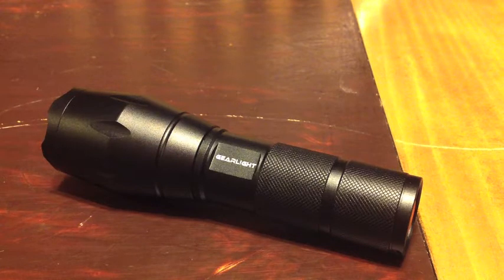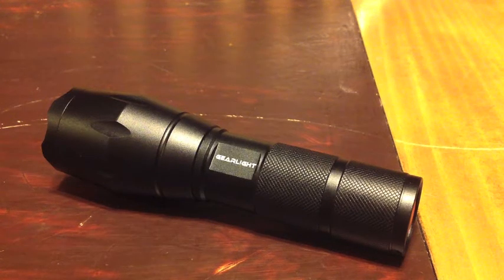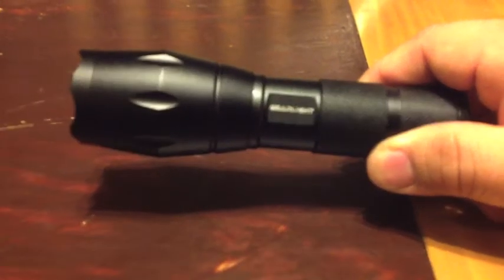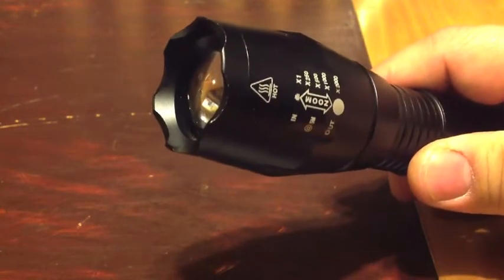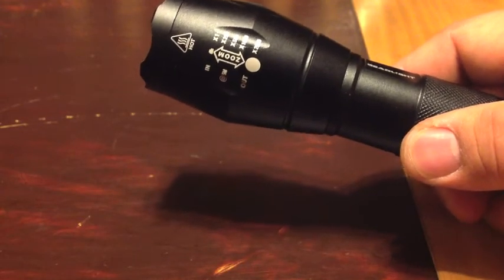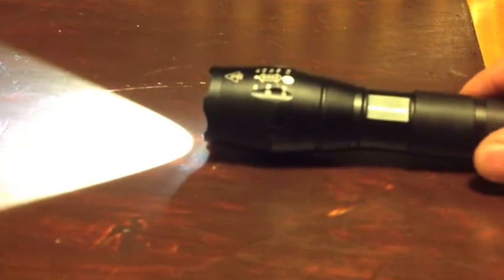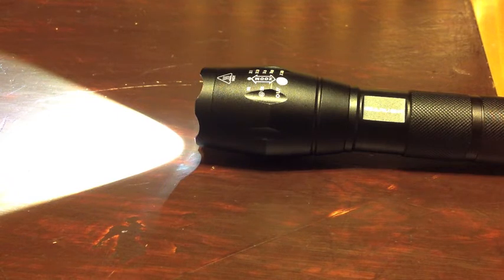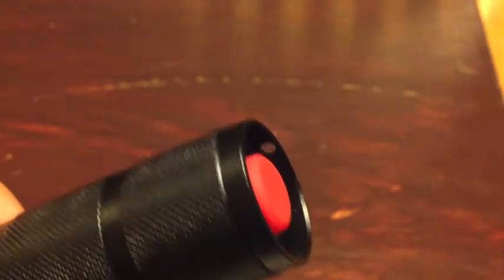Gear Light S1000 Review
Hey everyone check out my review on the Gear Light S1000 Tactical LED Flashlight. It's a must have for anyone and everyone.